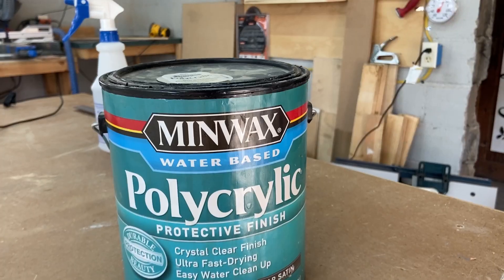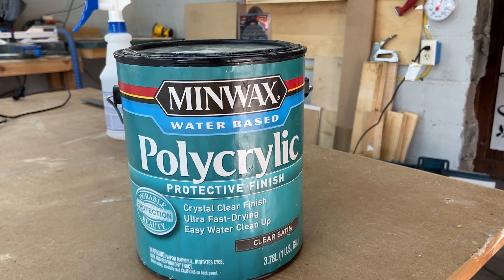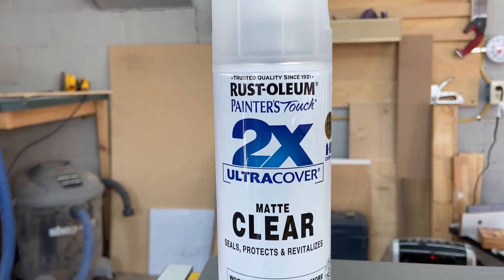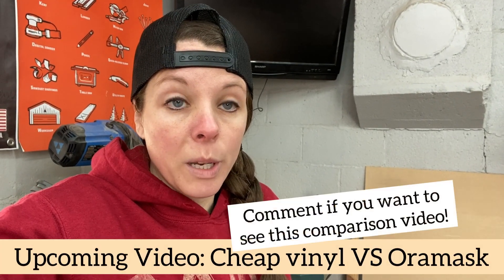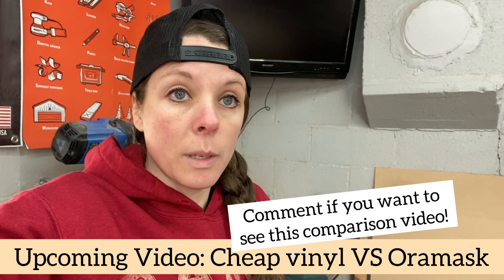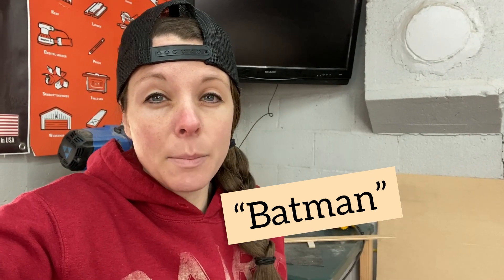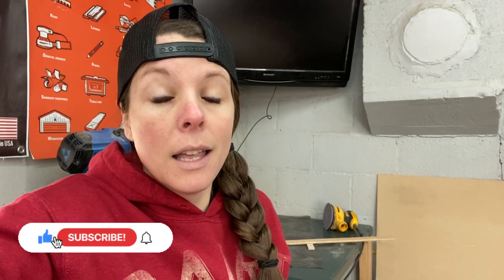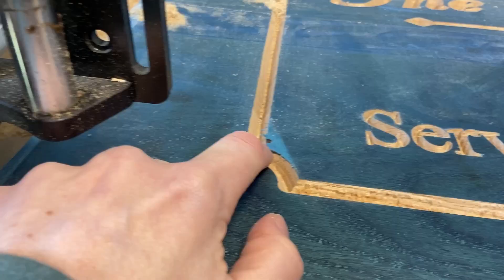How to Use Vinyl on Wood for the CLEANEST Paint Lines! - Sign Making on the CNC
Sign making on the CNC can be extremely satisfying if you know this method of using vinyl to get clean paint lines!  In this video, I stain the wood first, apply Oramask 813 and then forget to show you quite arguably the MOST IMPORTANT PART, which is applying some sort of clear coat to seal any open grain.  This crucial step prevents the paint from bleeding, which is a problem that plagues many new sign makers.

to see everything they have to offer and support my small business.

Shown in this video:
Amana Tool - V Groove Insert 60° 1/4 Shk (RC-1148)
Amana Tool – 46202K spektra coated ¼” spiral down cut
Makita Trim Router
Powertec T-track & clamps
Oramask 813

Amazon CNC Stuff
Amazon Respirator - 3M